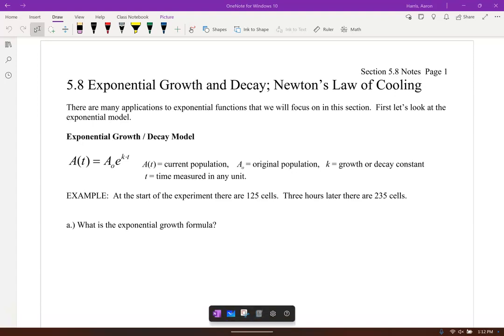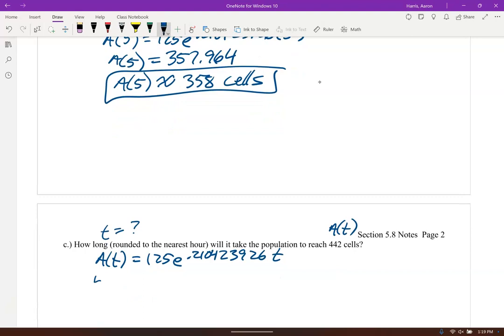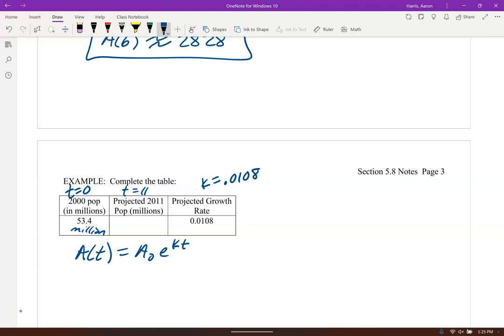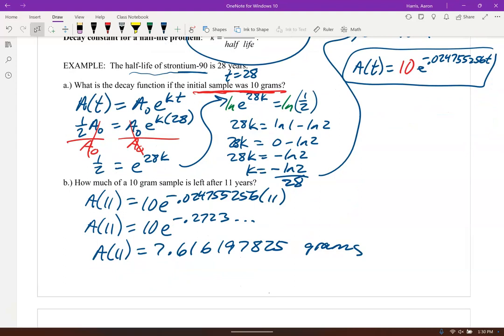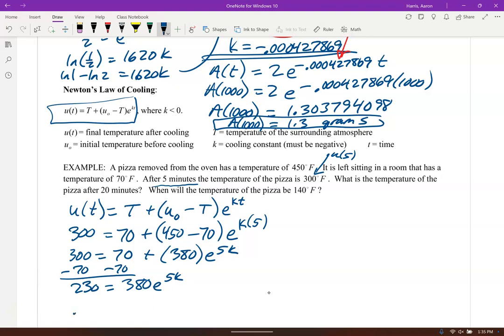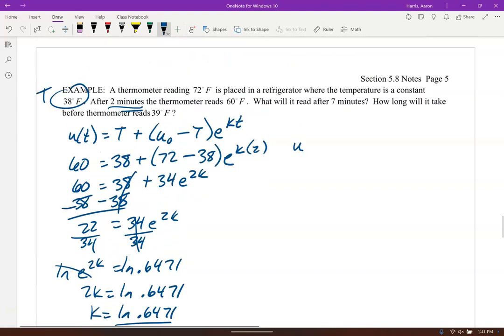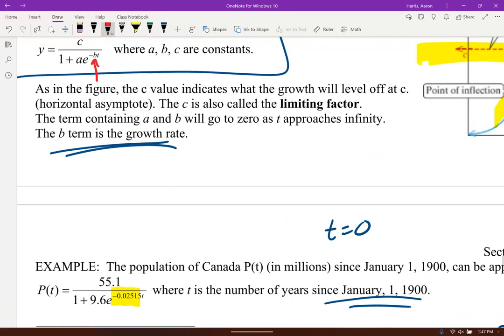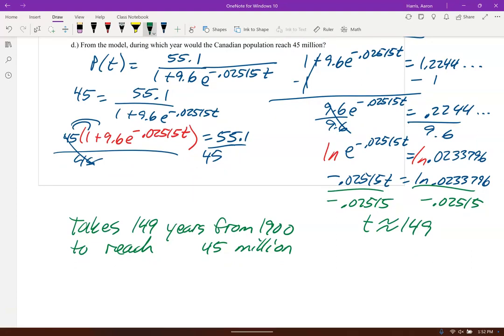126 5 8v2